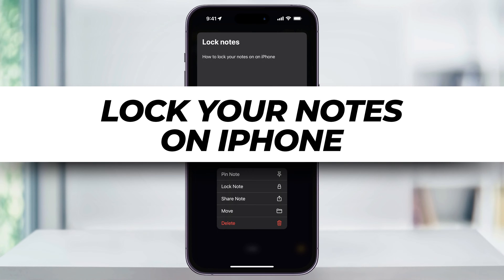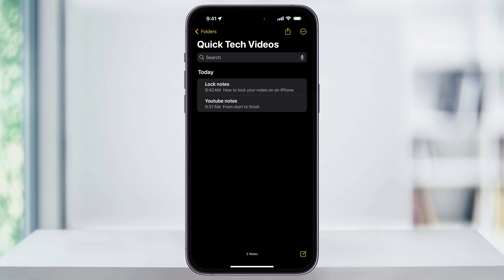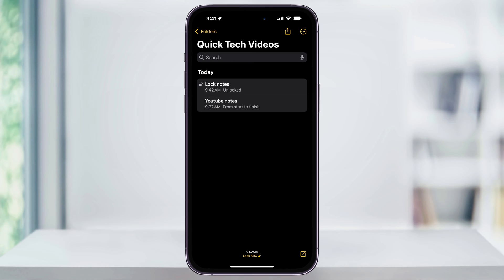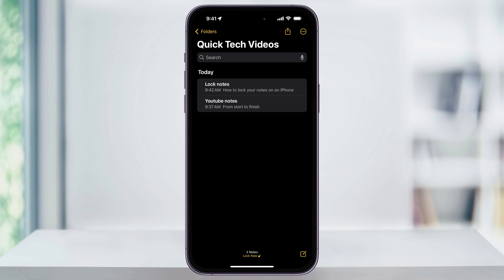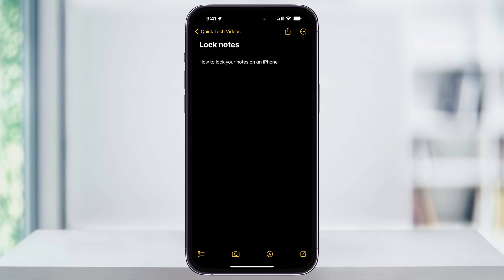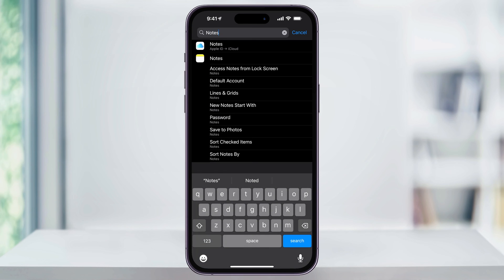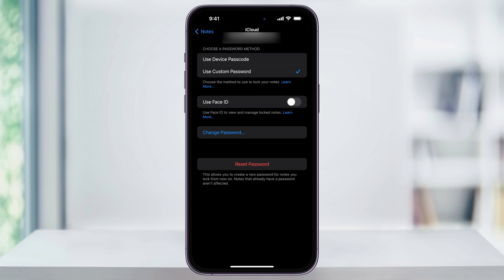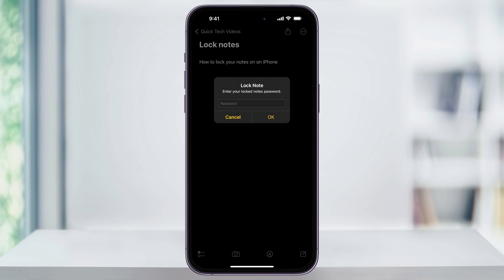How to Lock your iPhone Notes with a Password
I'm going to show you a simple way to lock your notes on any iPhone. This trick is super easy and adds an extra layer of security to your personal information. First things first, open up your Notes app. Look for the note you want to protect with a lock. This means each time you access it, you'll need to enter a passcode. Here's what you do: press and hold the note you want to lock. If your iPhone supports 3D Touch, press a bit harder on the note, and a menu will pop up.

From this menu, select "Lock Note." The steps might vary slightly depending on whether you're on iOS 16 or an earlier version. In iOS 16, you'll be taken to a new screen, but in iOS 15 and earlier, you might go straight to setting a password. You can either create a new passcode specifically for this note or use your iPhone's main passcode, which I recommend for simplicity.

To set a new passcode, tap "Create Password," then "Continue." Now, you'll enter the passcode you want for this note, verify it, and, if you wish, add a hint to help remember it. After you tap "Done," your note will be locked. From now on, accessing this note will require the passcode you've set.

And that's all there is to it! A quick and straightforward way to keep your notes safe and secure on your iPhone.